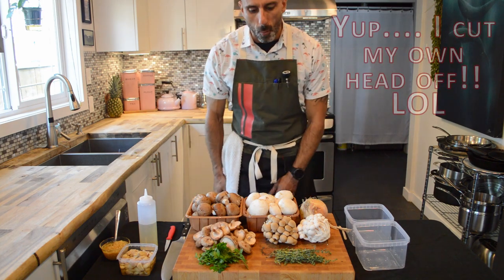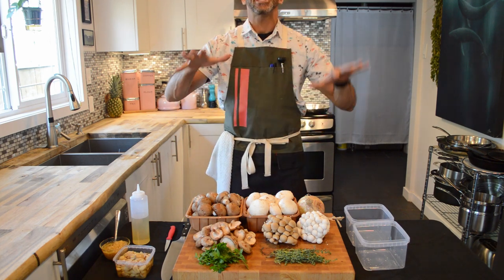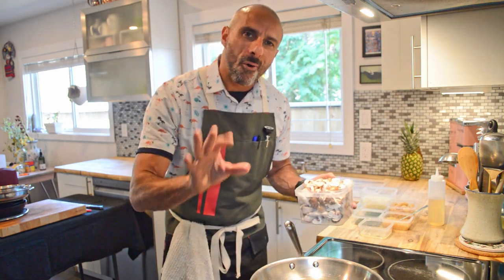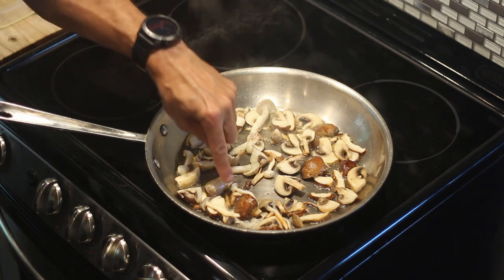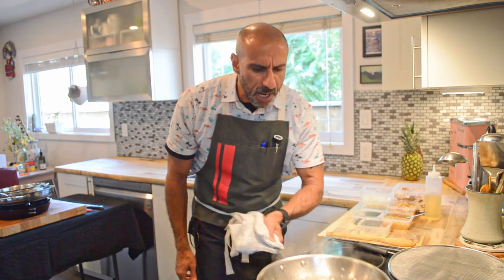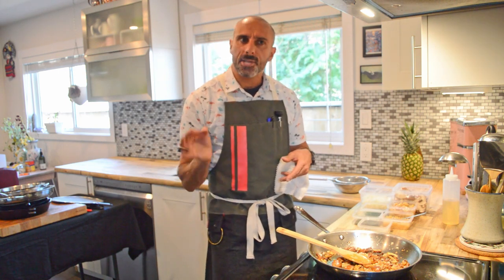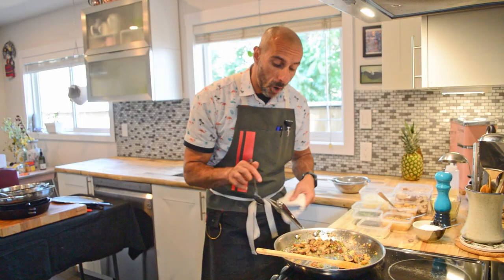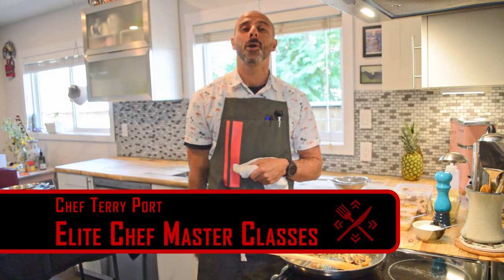Sauteed Mushrooms... or Seared? || How To Cook Mushrooms || Cooking With Terry Port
Welcome to My Sauteed Mushrooms... or Seared? || How To Cook Mushrooms || Cooking With Terry Port video.

Are you tired of the boring, sliced mushrooms on a pizza that have no flavor.  Do yourself a favour, watch this video and you'll never have that issue again with mushrooms on anything, I PROMISE!!

My good friend and colleague Chef John Placko's website - "Powder for Texture" is where you can find all your modern culinary ingredient and equipment needs, and his awesome chocolate company "Koco".

SAUTÉED, OR SEARED, MUSHROOMS

3 TBSP           VEGETABLE OIL
¼ LB               BUTTON MUSHROOMS (QUARTERED)
¼ LB               OYSTER MUSHROOMS (TORN)
¼ LB               SHIITAKE MUSHROOMS (STEMMED AND JULIENNED)
1 TBSP           CHOPPED SHALLOTS
½ TBSP          CHOPPED GARLIC
¼ CUP            WHITE WINE
2 TBSP           BUTTER
TT                   KOSHER SALT AND PEPPER

TOSS ALL MUSHROOMS TOGETHER.

PLACE VEGETABLE OIL IN A SAUTÉ PAN OVER HIGH HEAT.  WAIT UNTIL THE OIL STARTS TO SMOKE.  PLACE THE MUSHROOMS IN THE PAN IN ONE LAYER, AND LEAVE THEM.  BY ALLOWING THEM TO BROWN ON THE ONE SIDE, YOU ARE KEEPING THE TEMPERATURE OF THE PAN HIGH AND ADDING FLAVOUR.

ONCE YOU HAVE ACHIEVED THE GOLDEN BROWN COLOUR, TOSS THE MUSHROOMS.  ADD YOUR SHALLOTS AND GARLIC CAREFULLY WATCHING THEM SO THEY DO NOT BURN.  COOK OUT FOR 30 SECONDS OR AS SOON AS YOU SEE SOME BROWNING OF THE SHALLOTS AND GARLIC.  DIFFUSE THE HEAT IN THE PAN WITH THE WINE.  REDUCE THE WINE TO A GLAZE AND SEASON WITH SALT AND PEPPER.

REMOVE PAN FROM HEAT AND ALLOW TO COOL SLIGHTLY.  ADD BUTTER AND STIR CONTINUOUSLY.  TRUFFLE OIL IS A GREAT ADDITION TO THIS.

CHAPTERS
0:00 Intro
0:20 The ingredients you'll need
0:56 Why seared, over sauteed?
1:44 Chef John Placko
2:18 Starting heating the oil
2:56 Don't overcrowd the pan!
3:23 Starting the sear
4:17 The first toss
4:35 The second toss
4:49 The importance of your set up - Mise en Place
5:15 Adding the Onions then Garlic... but why not Garlic first?
6:14 Adding the Thyme and White Wine
6:38 Straining the excess oil out
6:59 Monte au Beurre bonus lesson and finishing the shrooms
8:43 Fixing split butter
9:20 The taste test